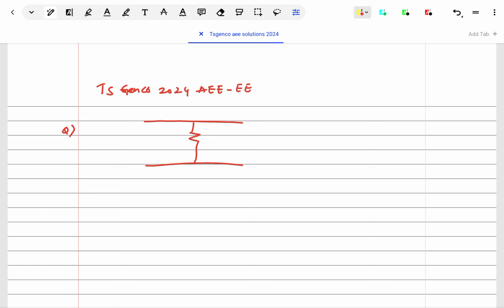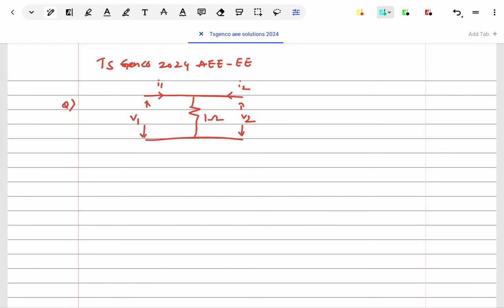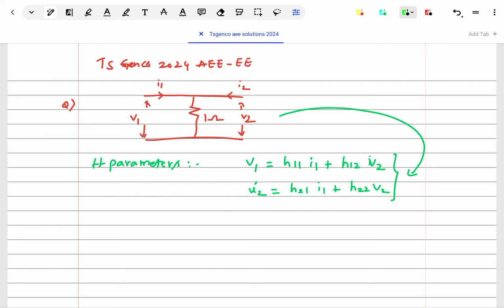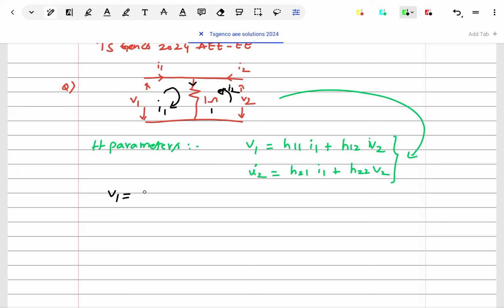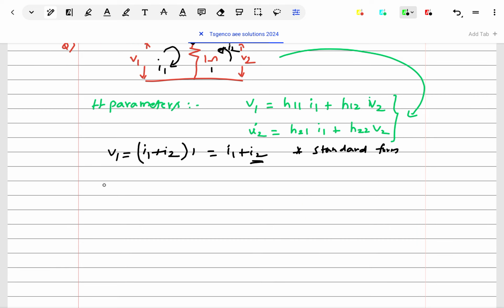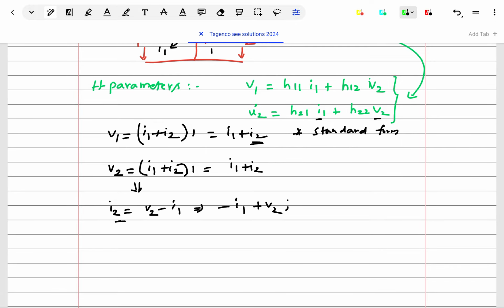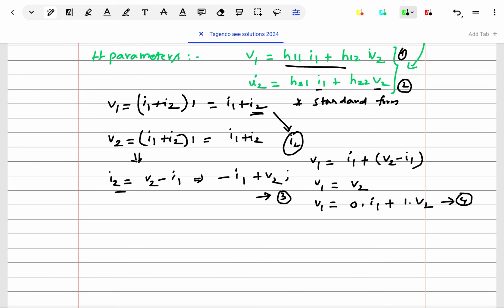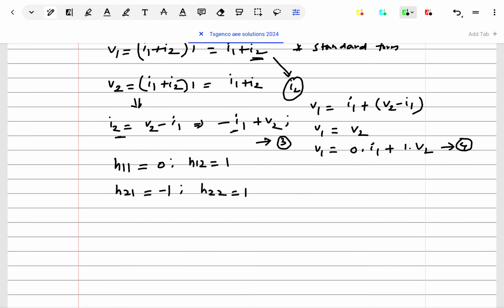TS GENCO 2024 AEE ELECTRICAL: FINDING H PARAMETERS